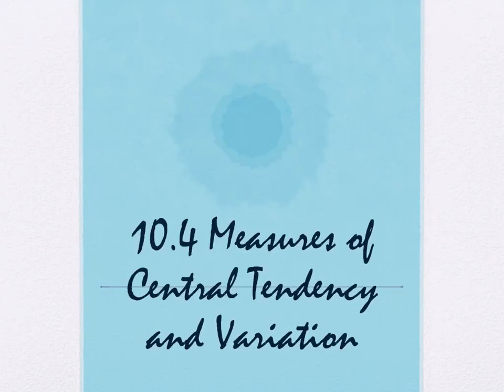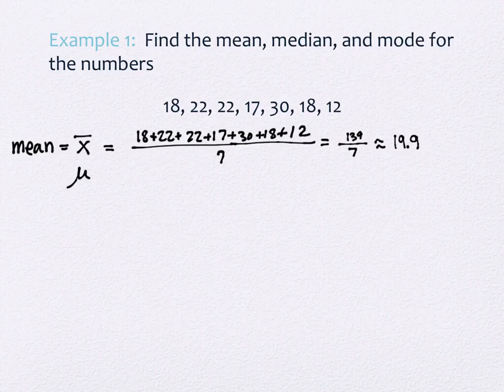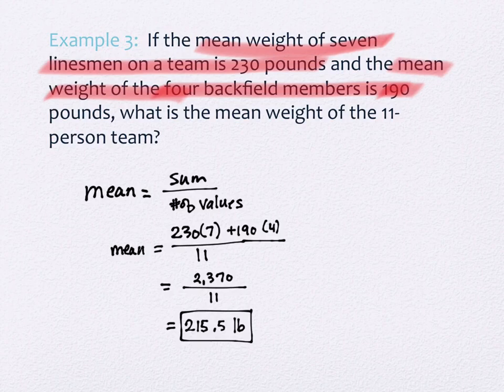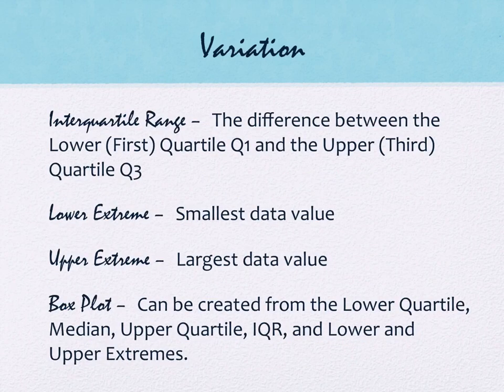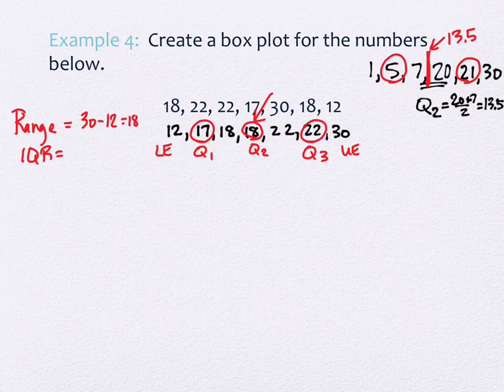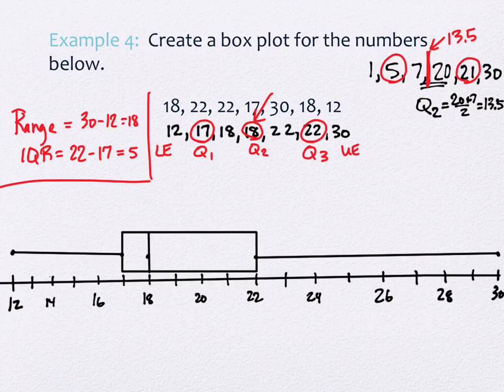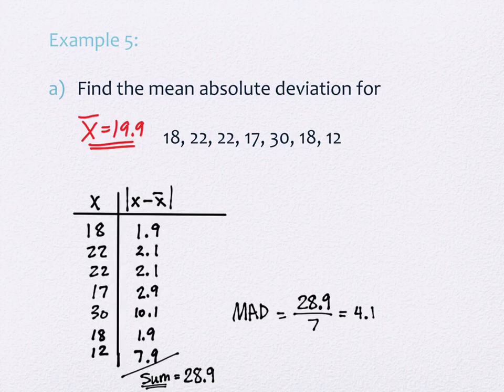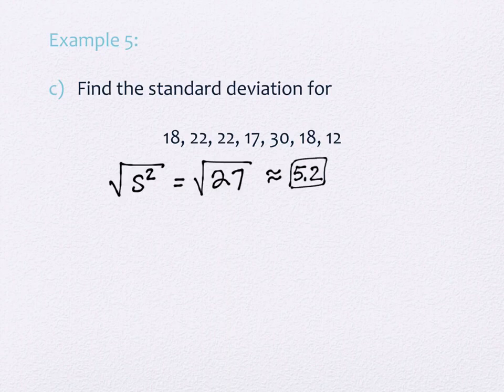10.4 Measures of Central Tendency and Variation (part 1)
Prop & Stat, Fall 2023